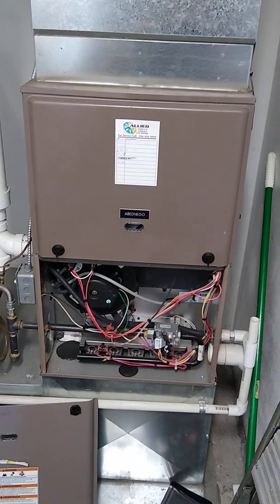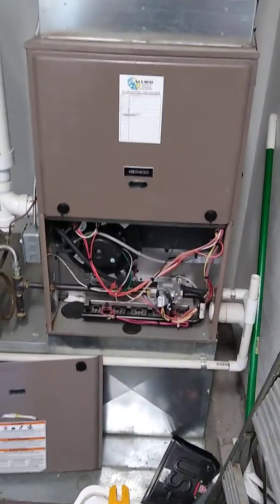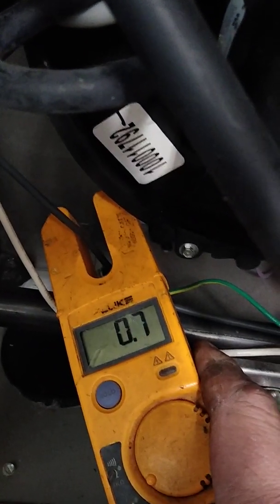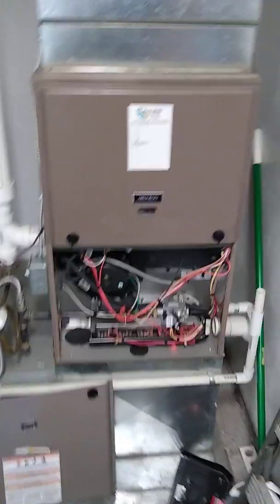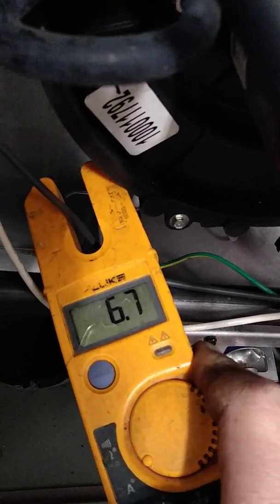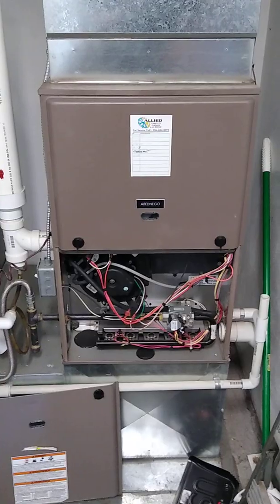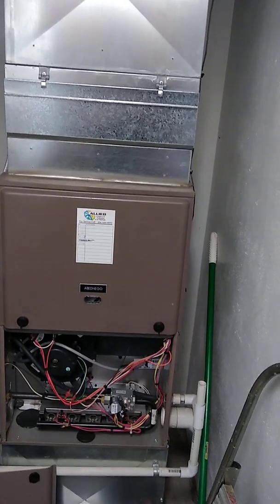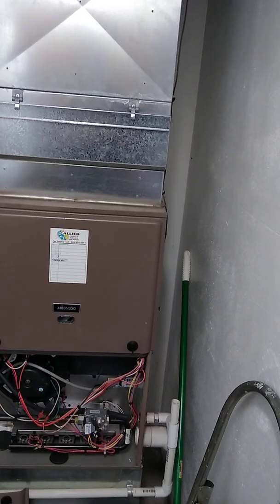ECM Retrofit Motors for HVAC. Are they worth it?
This is a video we made after we retrofitted a psc drive furnace with an ecm retrofit motor.  We examined the energy consumption and gave some useful recommendations.